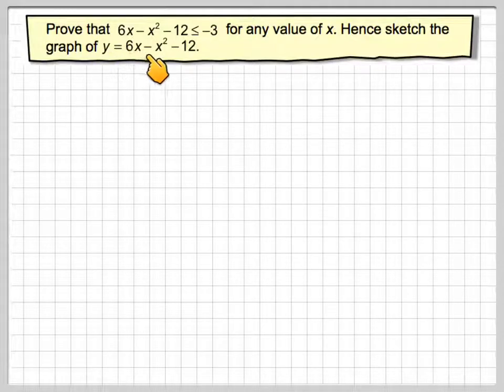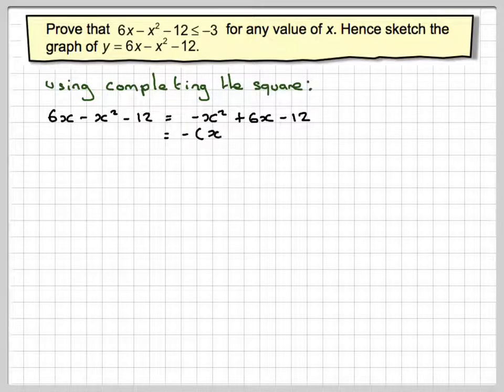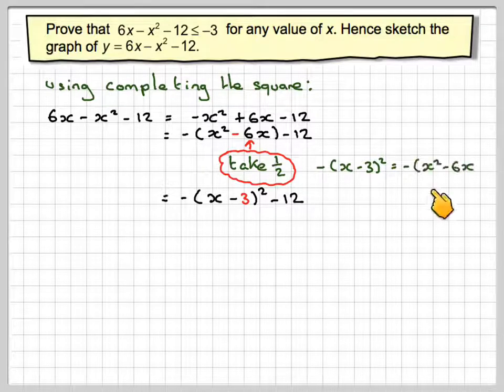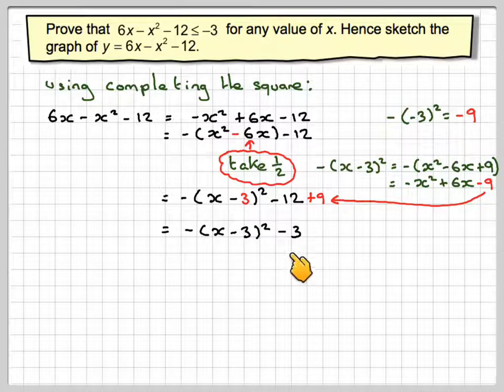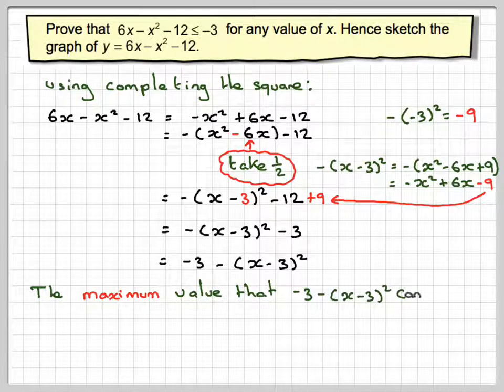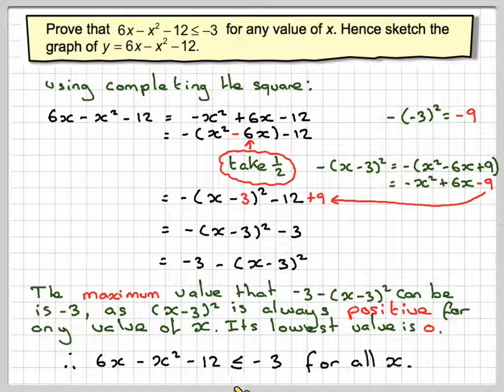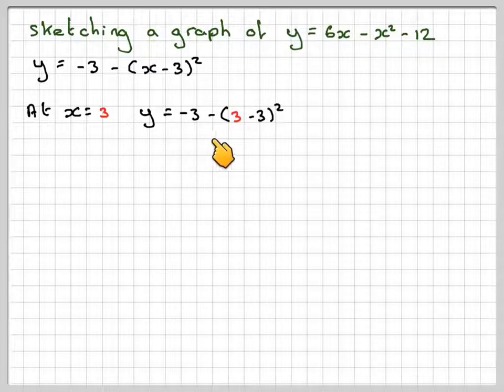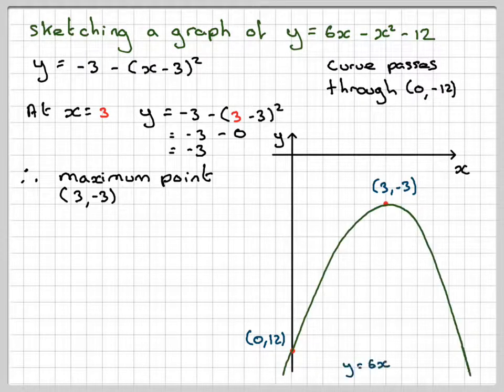Proof using completing the square 02